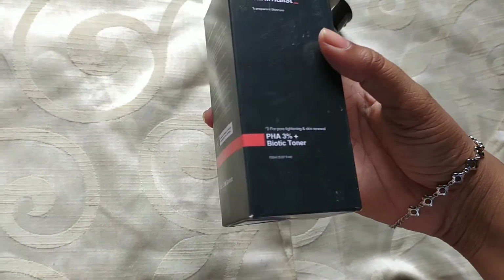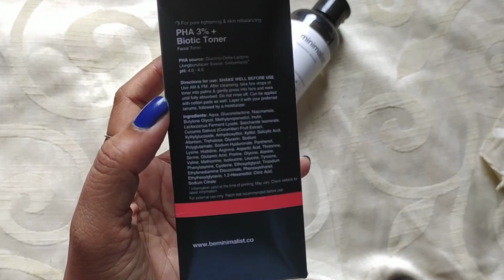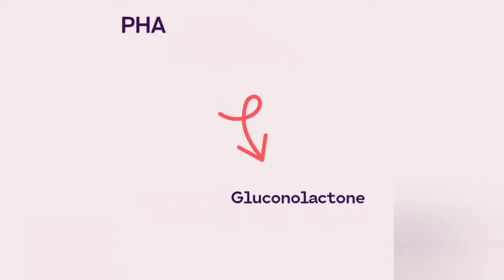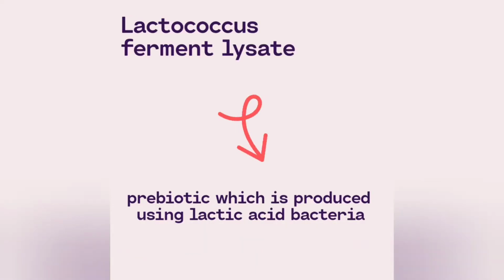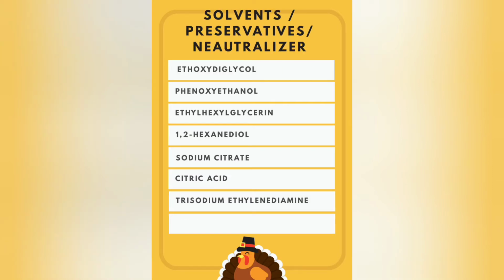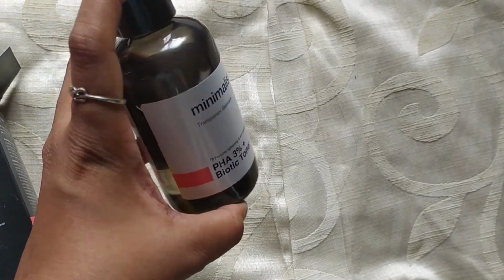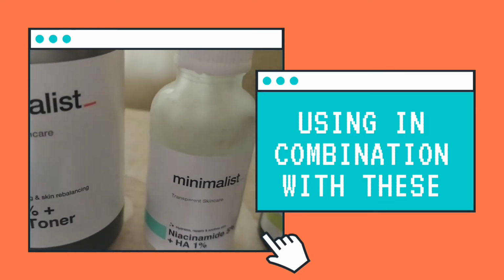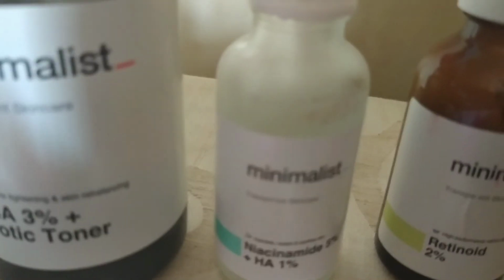Minimalist PHA 3%+ Biotic toner review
*I bought the product with my own money this video is in no way sponsored or PR*

My review on minimalist niacinamide 5% × + HA serum

If you are interested in beauty, skincare, haircare, DIY's crafts ideas, DIY home remedies, Health tips, latest trend related to clothing, jewelry, product reviews etc. then this channel is for you.

Let me know your suggestions in the comments section.

I promise you to provide with better videos (my reviews will always be unbiased)

Product description:
Minimalist PHA 3%+ Biotic toner (bought from minimalist website)

Tested on my skin from 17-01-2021

Topics covered:

Introduction
Why to toners were introduced
My take on toners
Chemical exfoliation introduction
Types of exfoliants - AHA, BHA, PHA, LHA
Why PHA Is better than other exfoliants
Ingredients discussion
My experience with the product
What I liked about the product.
Final thoughts
Will i repurchase it

I hold copyright for all contents, no one has the right to reuse, reproduce it. if anyone want to use any or part of my contents need to get my permission before doing so.